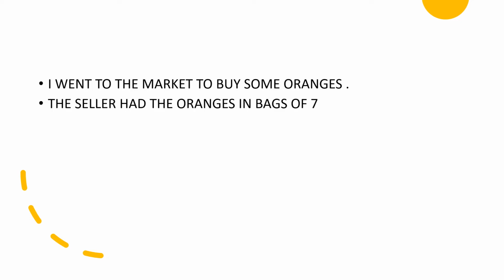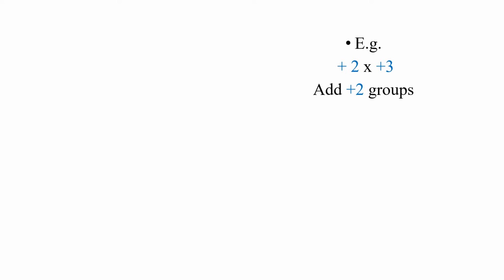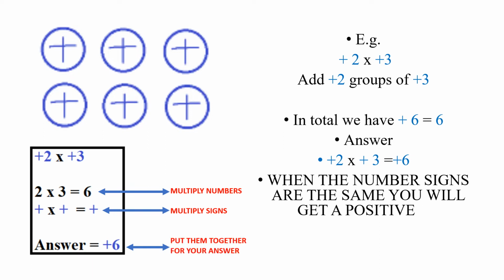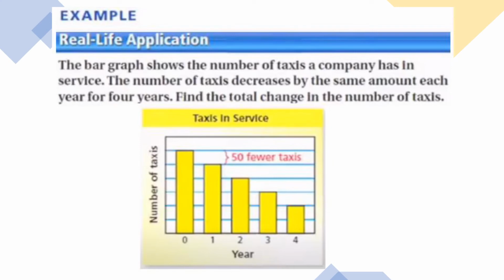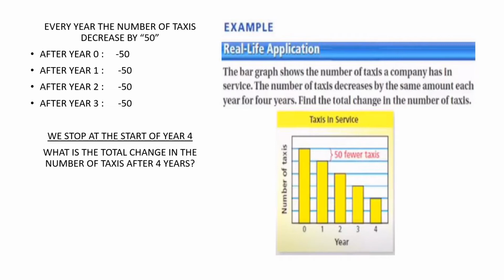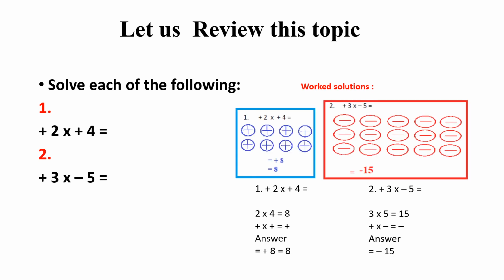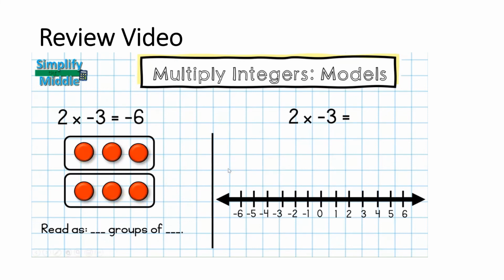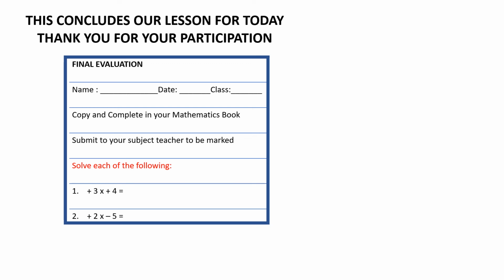lesson plan Multiplication of INTEGERS positive groups only